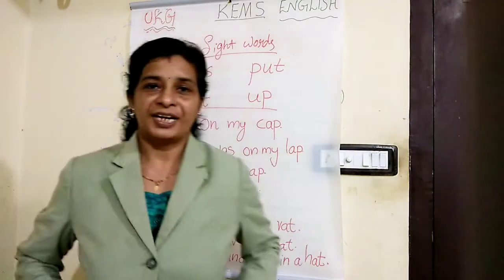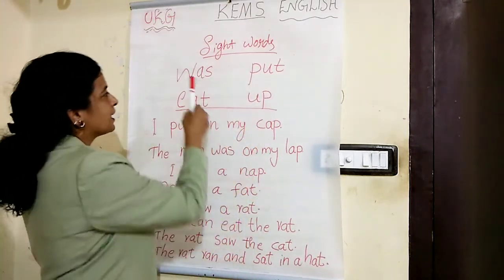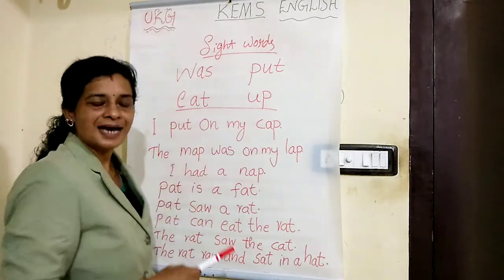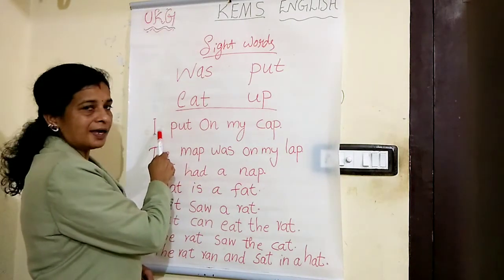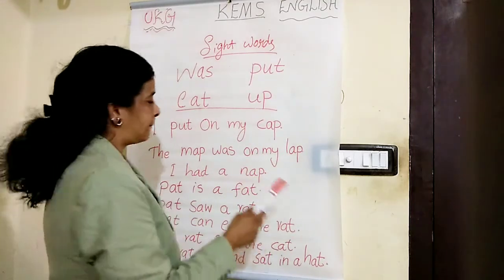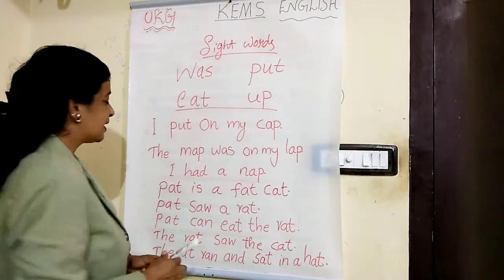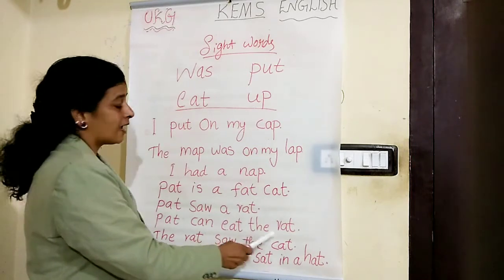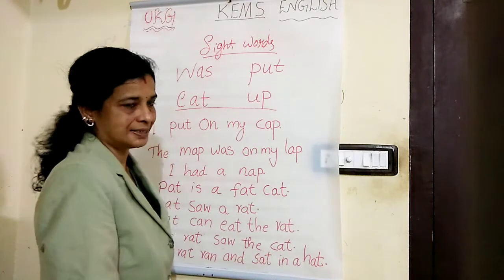KEMS UKG ENGLISH SIGHT WORDS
KOPPAM ENGLISH MEDIUM SCHOOL UKG ENGLISH SIGHT WORDS